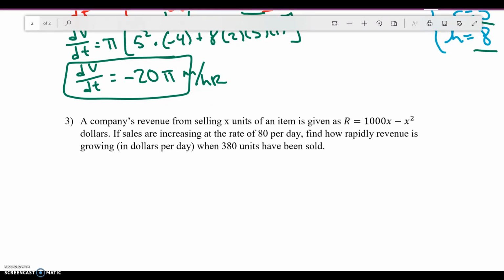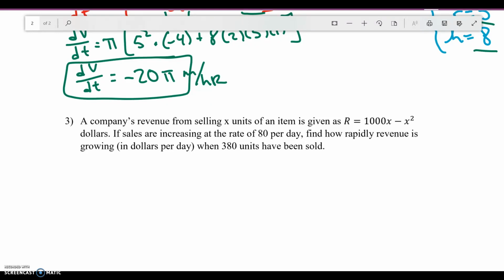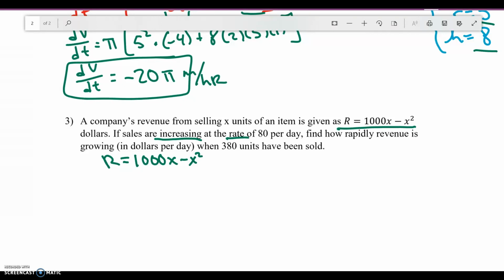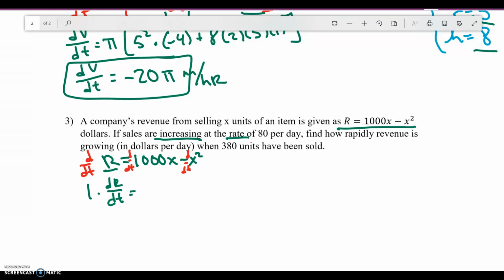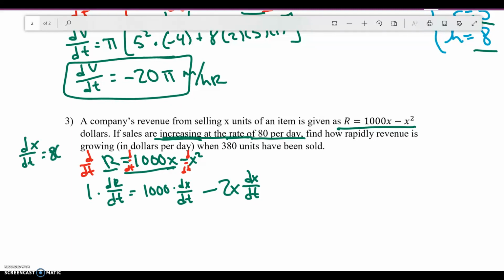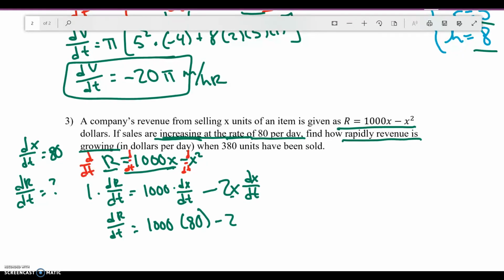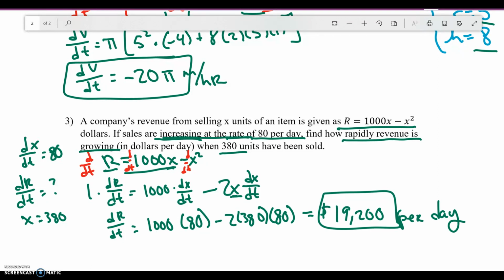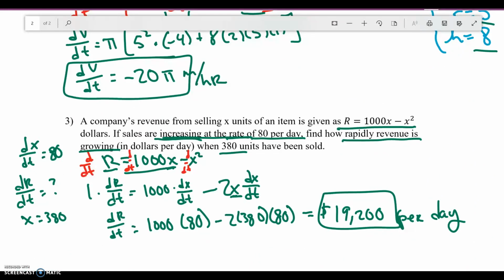Math 121: Related Rates another example